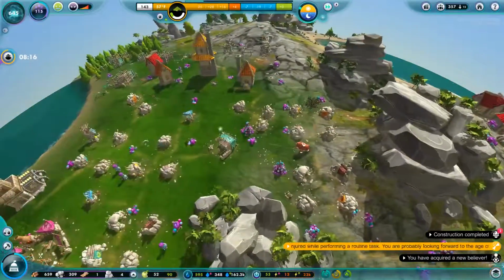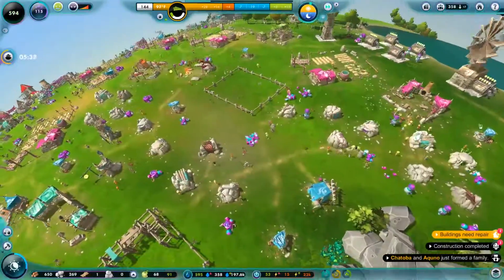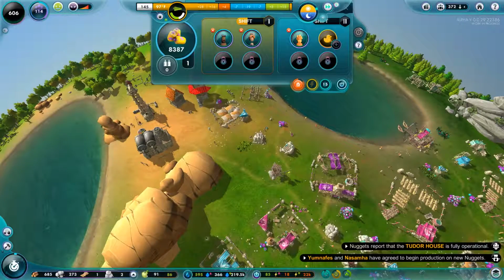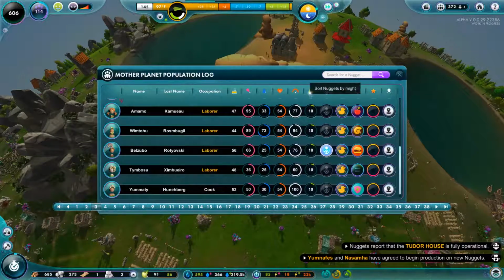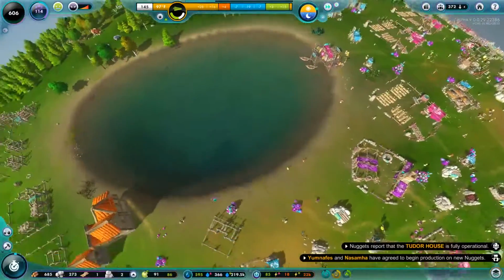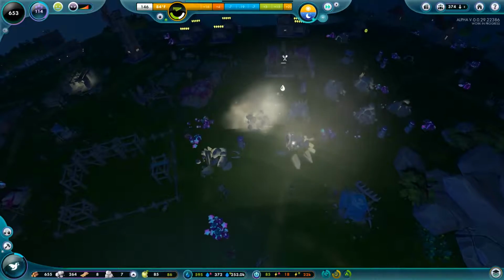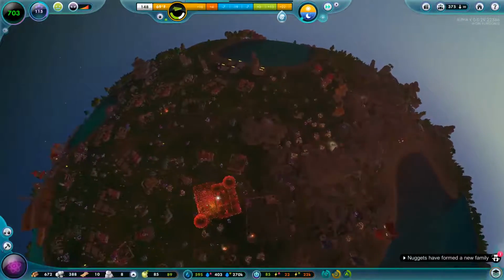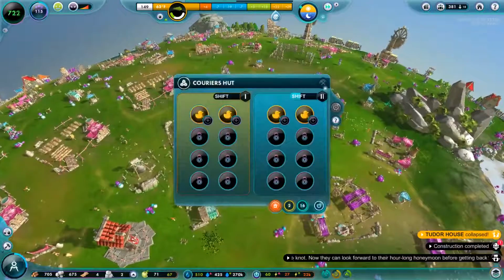Let's Play The Universim [Ep. 14] - Government, and new buildings!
Welcome to my The Universim Let's play. This a god like game, with some city-management mechanics thrown in. In this series, I intend to have as much fun as I can and just learn the game. I will gladly take it and work hard to deliver what you, my fans, want.